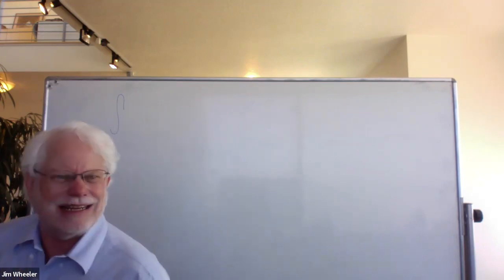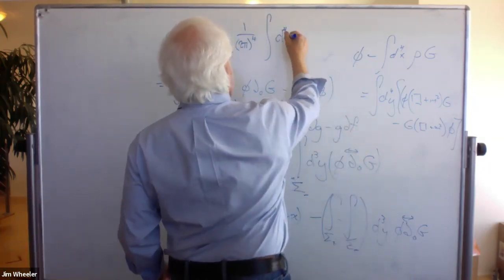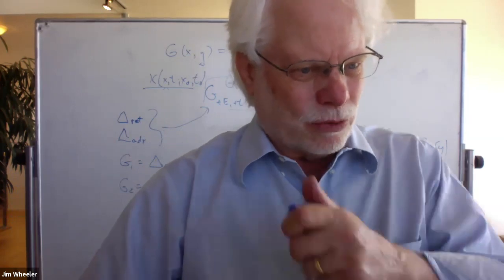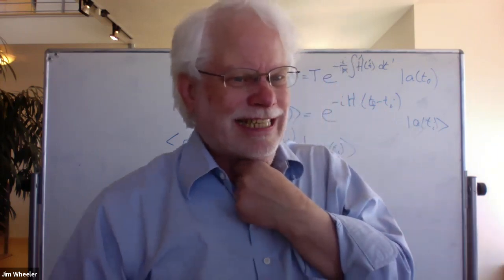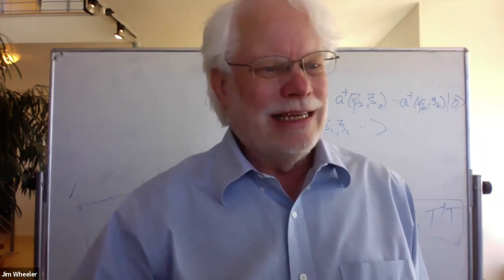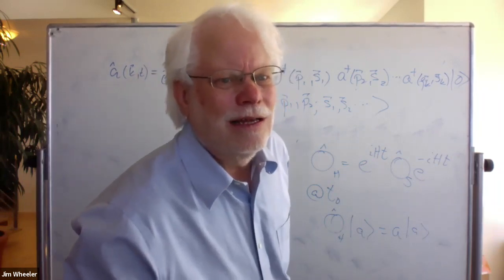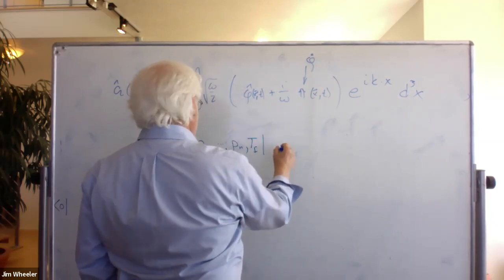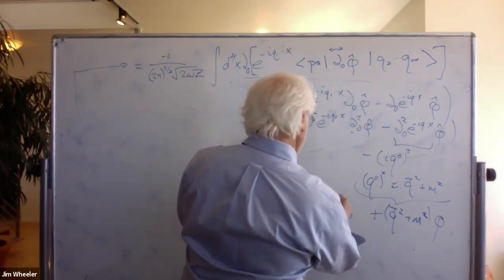QFT 2021 Mar 31 Lecture 20